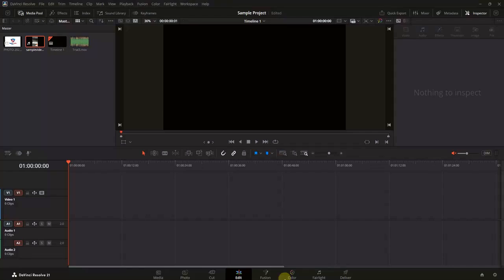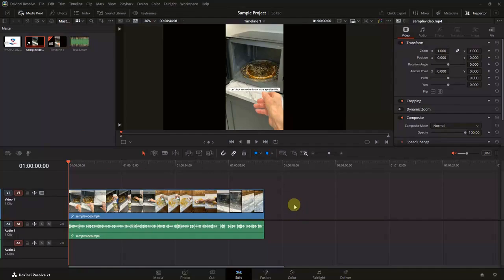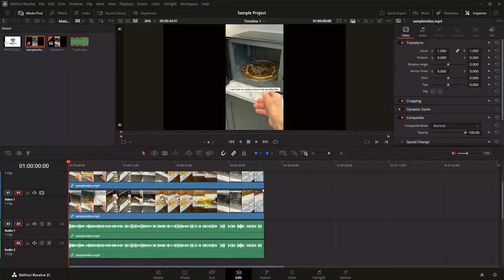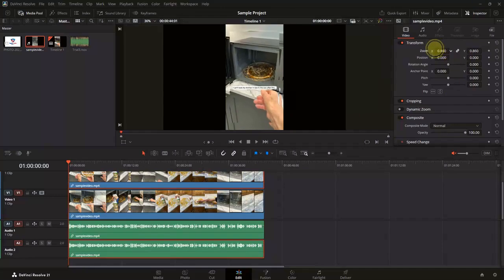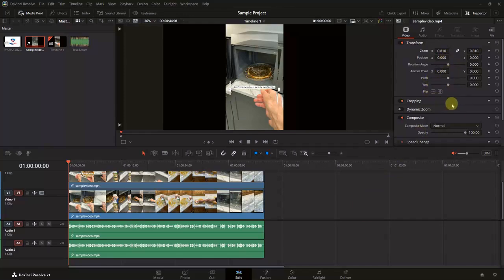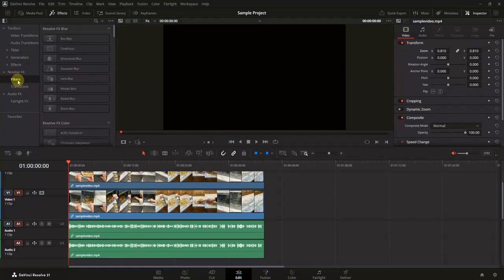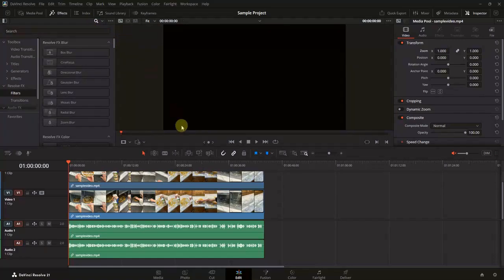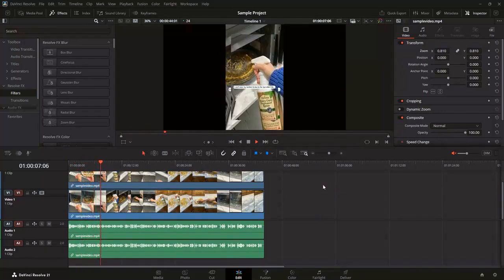How to Create Picture in Picture in DaVinci Resolve - Step by Step 2026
Learn how to create Picture in Picture effects in DaVinci Resolve.

This comprehensive tutorial will teach you how to achieve stunning Picture in Picture video editing using DaVinci Resolve. Discover essential techniques for layering videos, adjusting sizes, and adding borders or shadows to enhance your projects. Whether you're a beginner or looking to refine your skills, this guide will empower you to create professional-looking videos with dynamic visuals that captivate your audience.